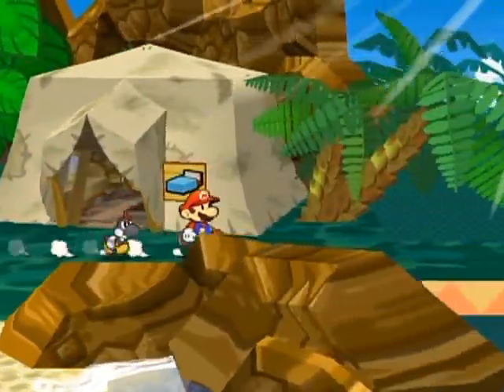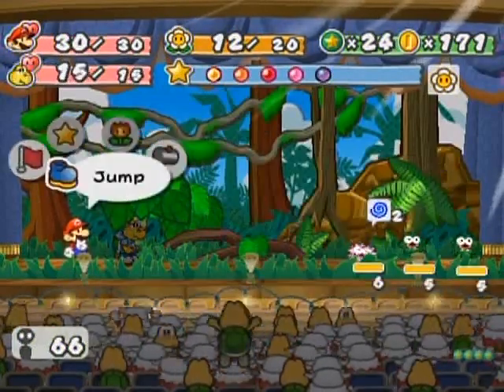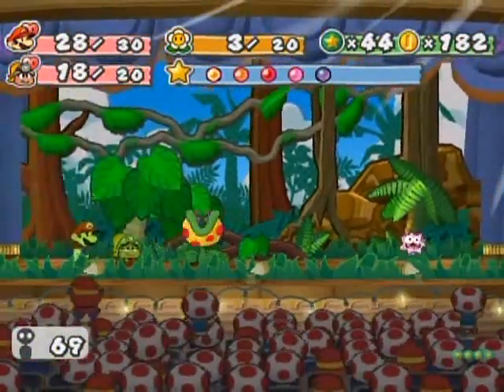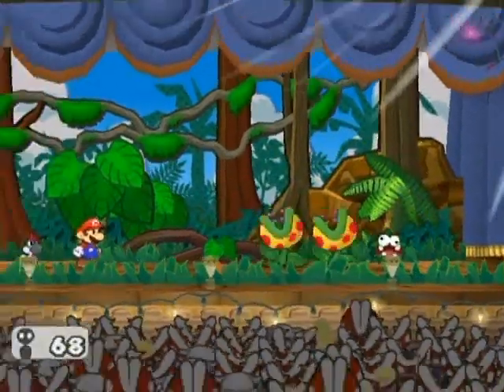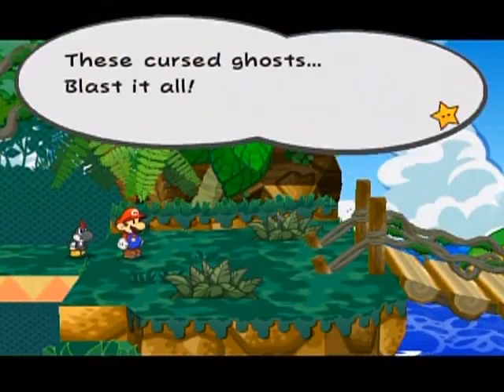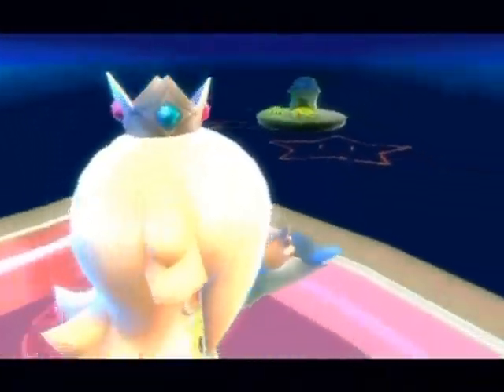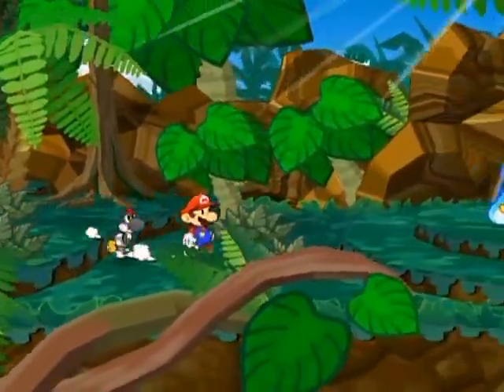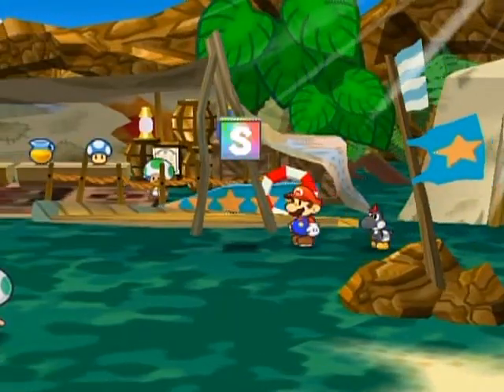Paper Mario: The Thousand-Year Door Walkthrough Part 44: Pulpy Partners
Looks like our buddies have had a hard time out on their own... Let's rescue them!